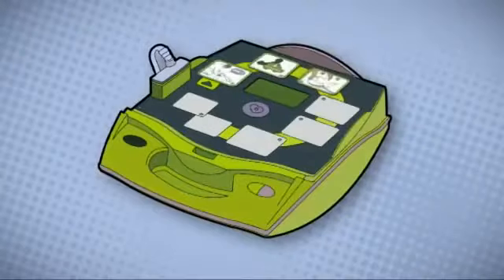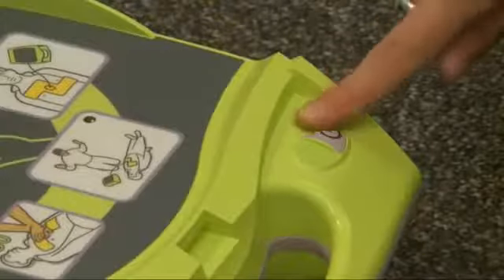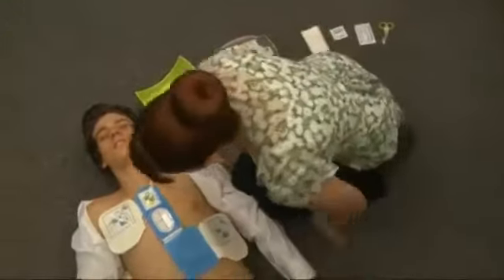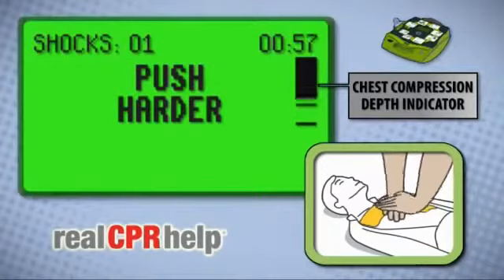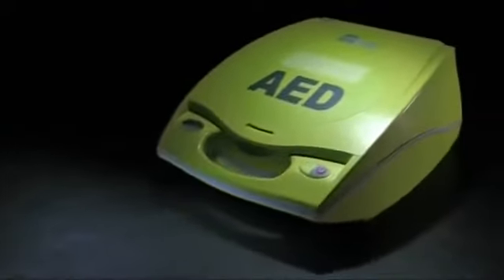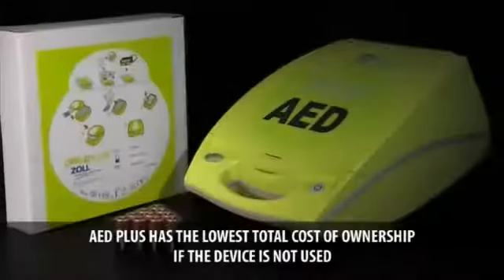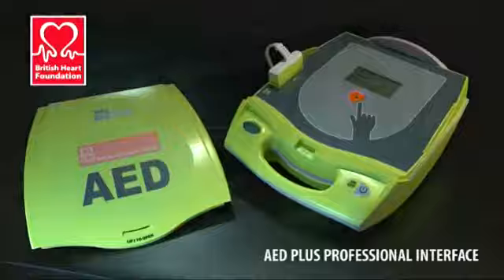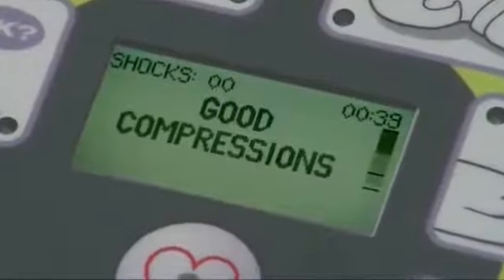AED Plus with Real CPR Help